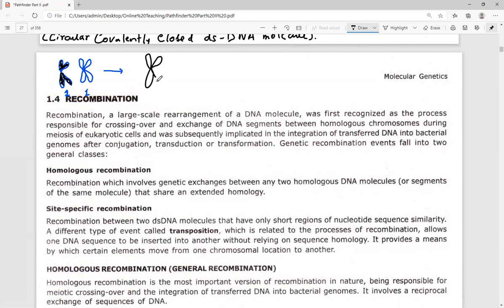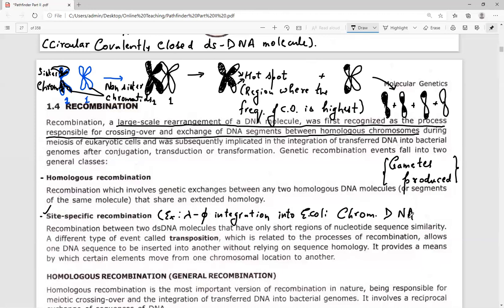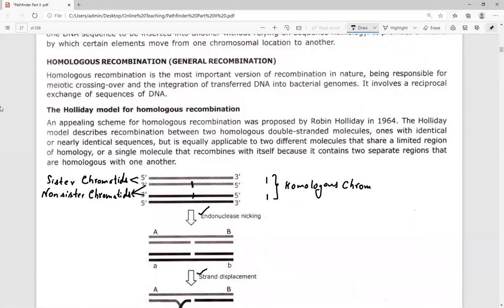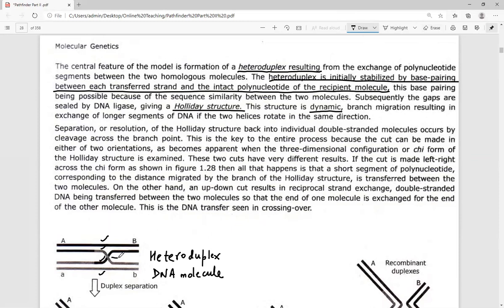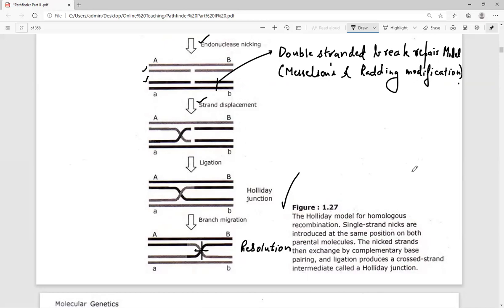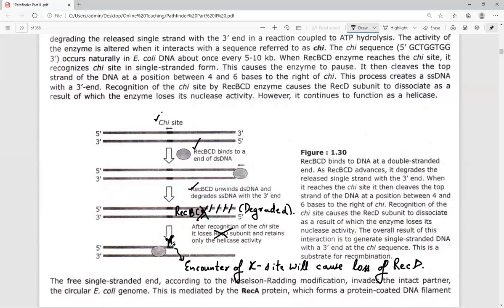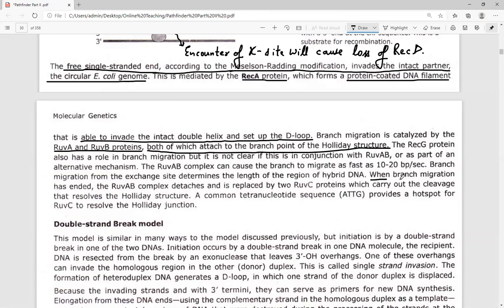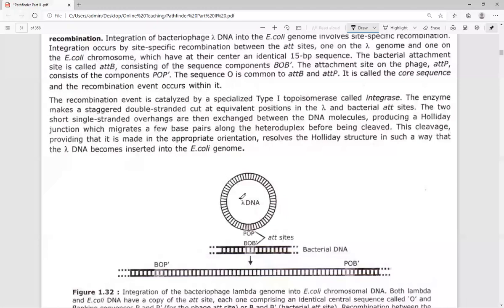# Molecular Biology L15